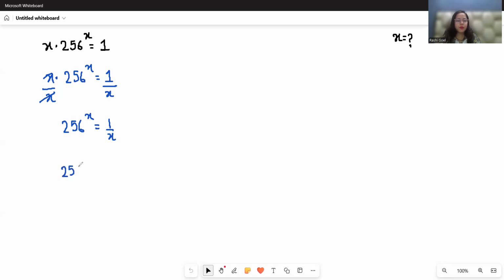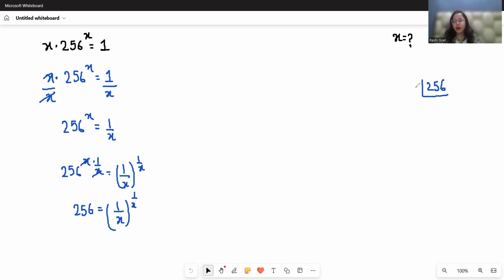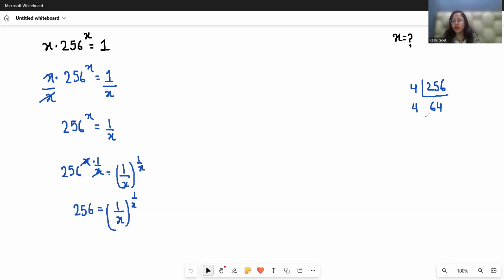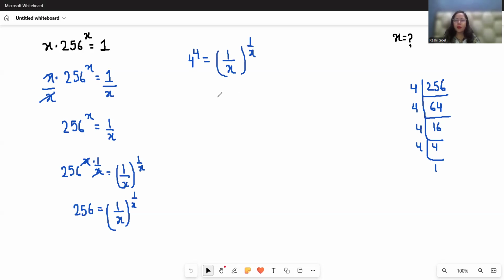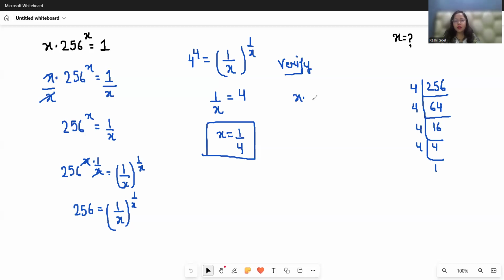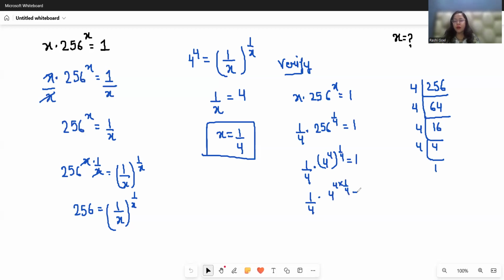Think You Can Solve This Exponential Equation?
Hello my Wonderful family 😍😍😍 Trust you're doing fine 😊 In this video, we tackle an interesting math problem, demonstrating how to solve for a 'variable' in a challenging algebraic 'equation'. We go through the 'problem solving' process step-by-step, applying various 'mathematics' techniques.